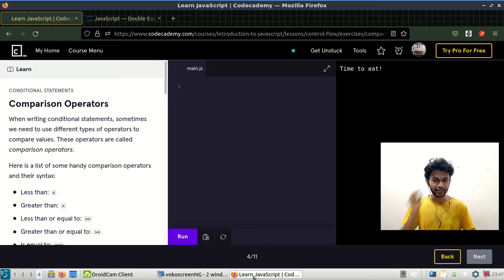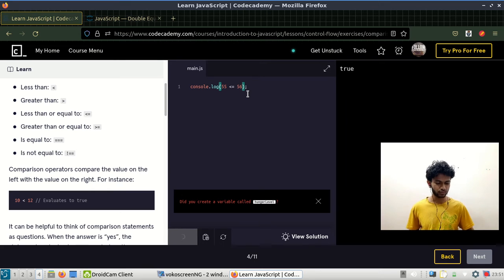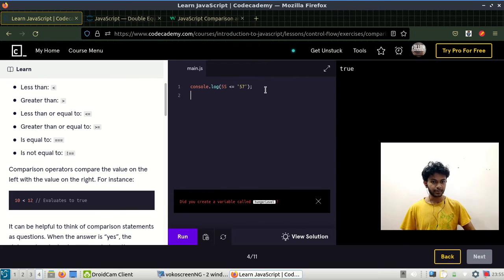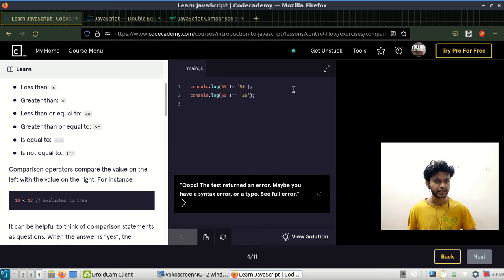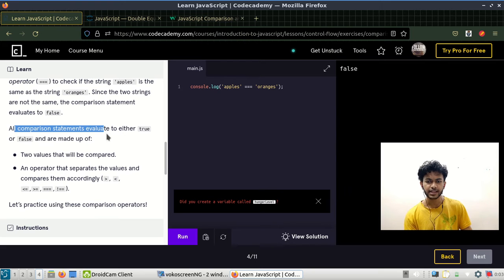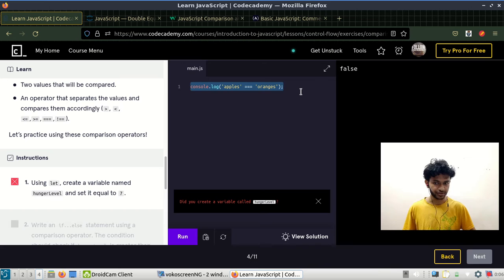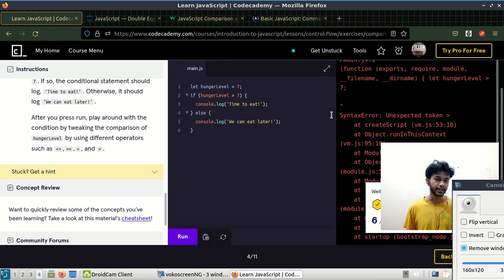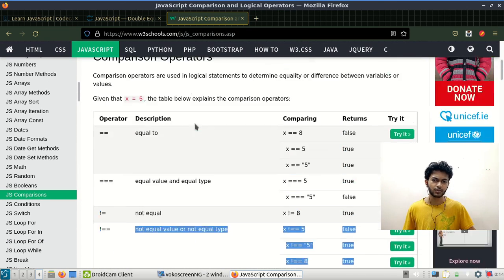Conditional Statements Comparison Operators